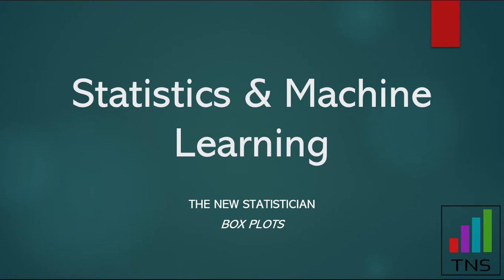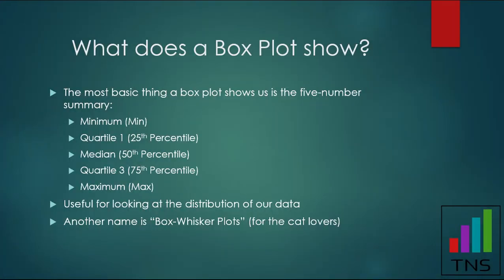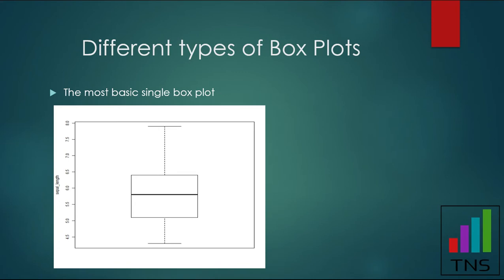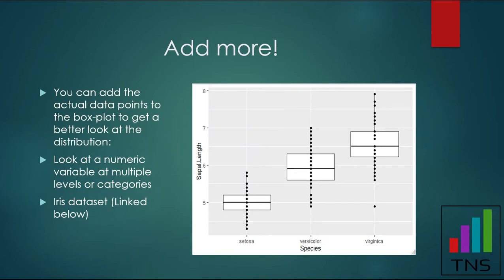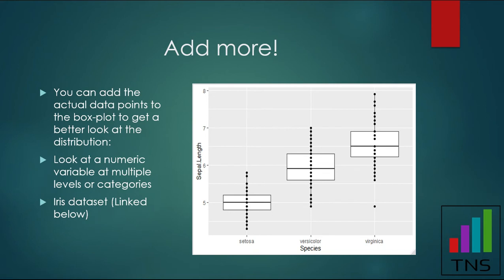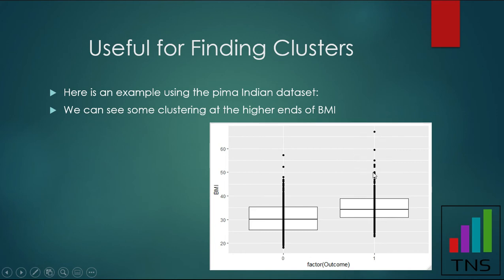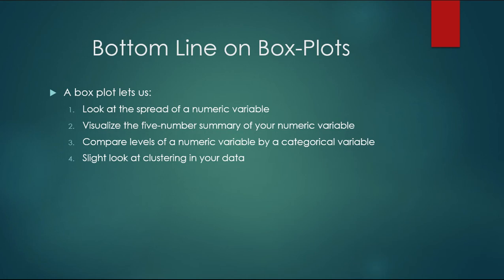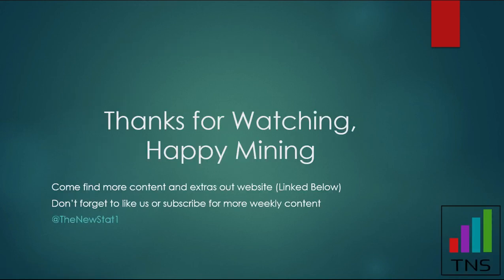Box Plots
What's up guys, This is the New Statistician here and we have a video on Box Plots.
We hope this helps empower everyone to use data more effectivly in their organization and projects.

A bit about who we are. We aim to provide educational content for all things data science,
statistics, machine learning, and AI.

This video talks about Box Plots and, how to use them, and some more tips to remember them.

Happy Mining!